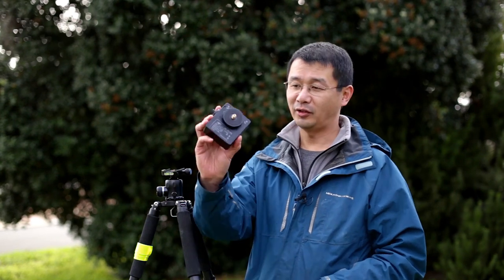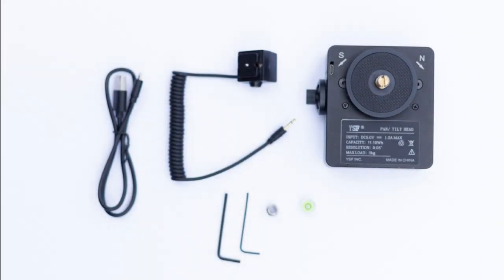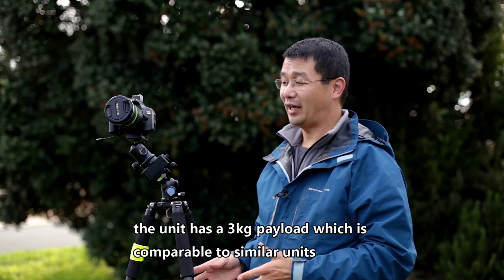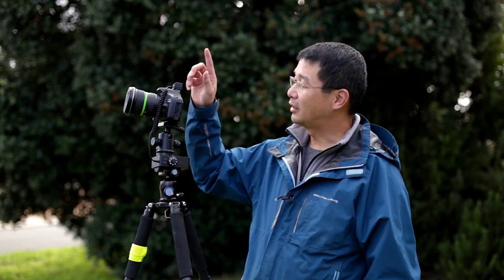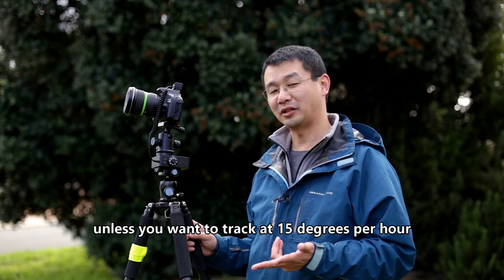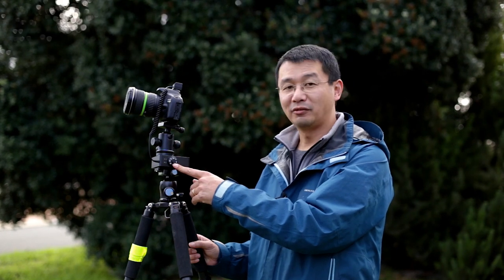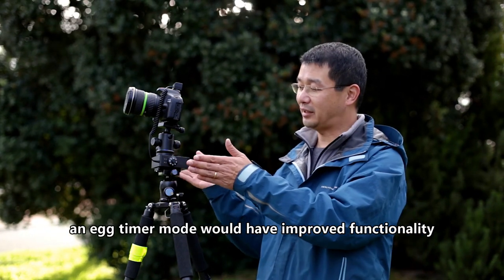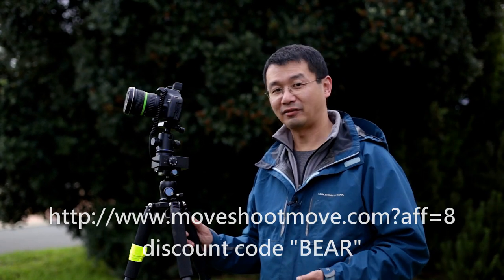Move Shoot Move SIFO Rotator review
my review of the Moveshootmove SIFO Rotator for star tracking, timelapse and panoramas.